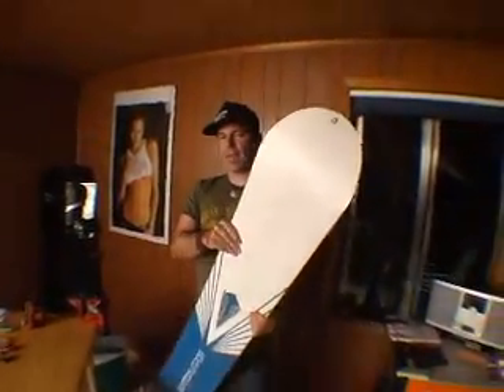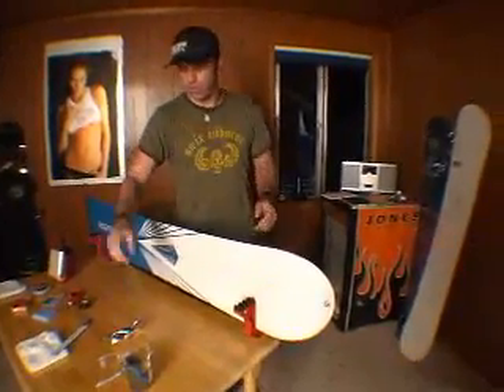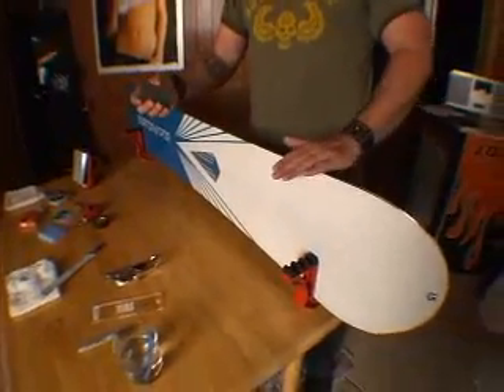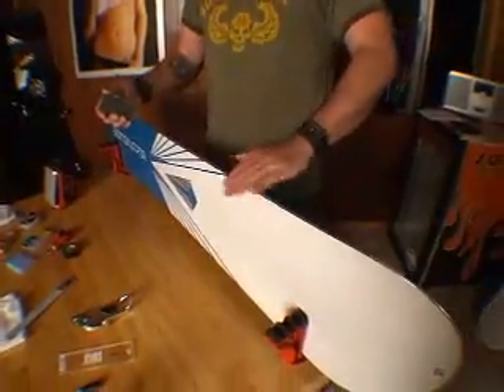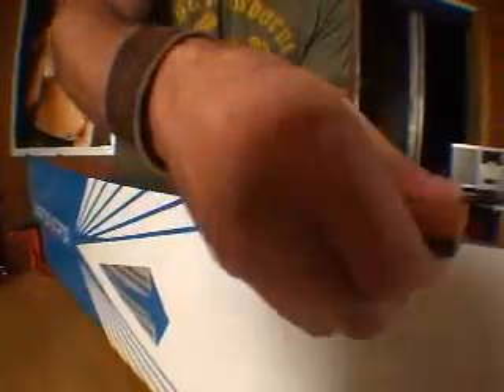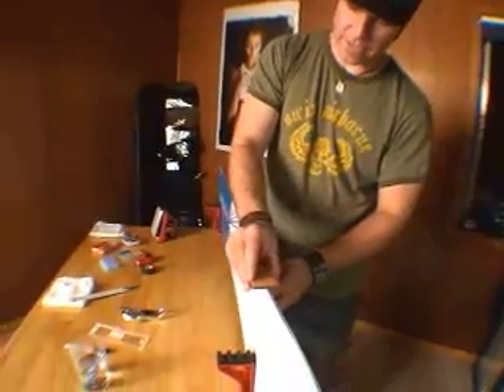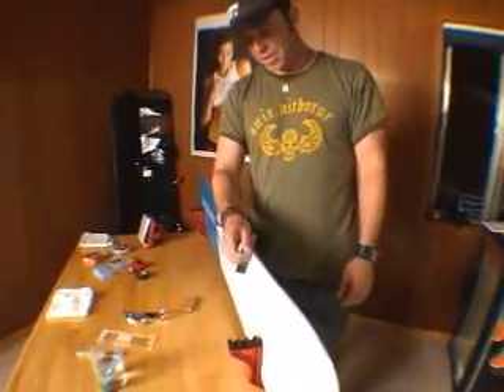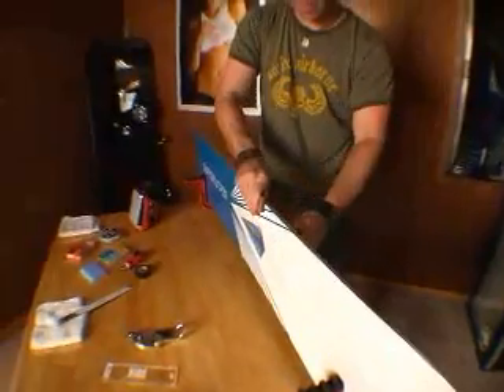Snowboard Tuning Part 3 - Clean up your Edges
Snowboard Tuning